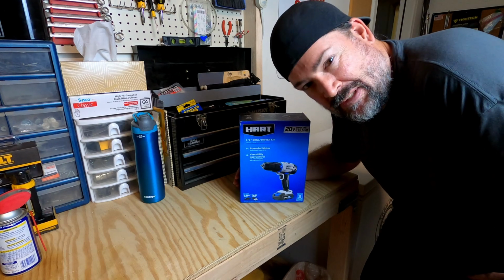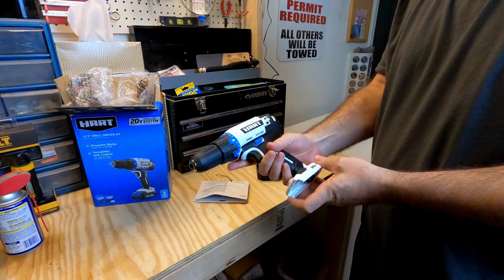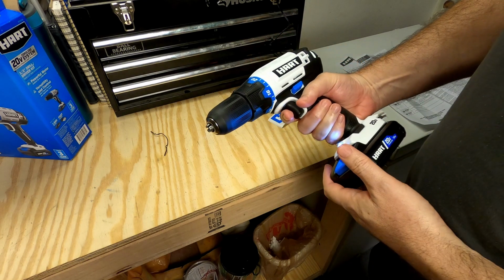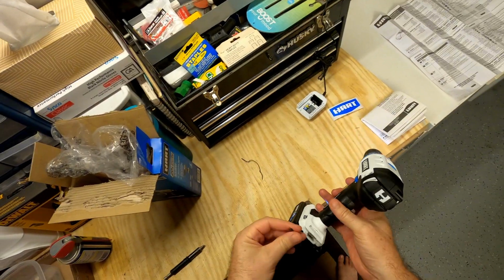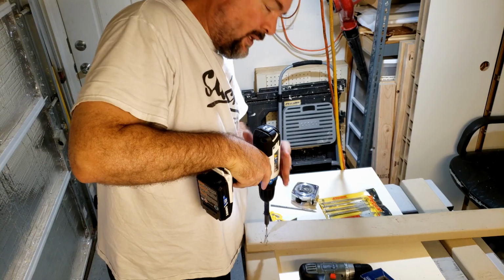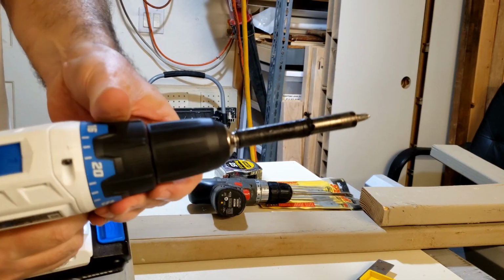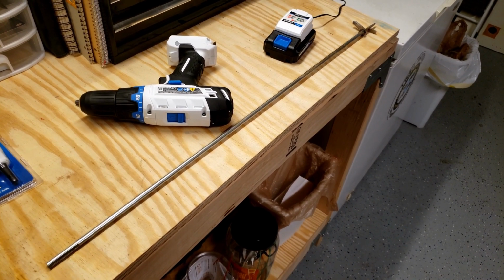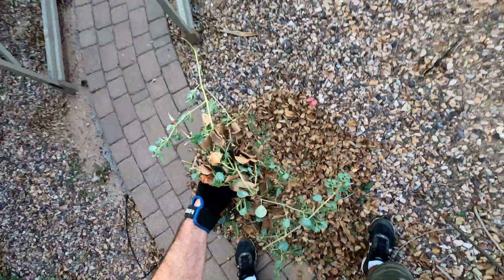HART 20-Volt Cordless 1/2-inch Drill/Driver Kit - ON SALE $39.00 - Review 👀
I got a great deal on this Hart drill from Walmart. This is my initial unboxing and review video from my HART 20-Volt Cordless 1/2-inch Drill/Driver Kit With Battery and Charger for $39.00.

I will make an update video after I have used this drill for a while and let you know what I think of it.

I have been looking for a new drill for a while now. I watched a video from KalindsLife about the great deals on Hart tools at Walmart.

I am glad I went down there and checked it out. But you don't have to go to Walmart to get this drill. You can buy it online at Walmart's website.

Video Chapters
00:00 Intro
00:19 Unboxing
02:15 Battery is Charged
02:46 Light and Drill Test
05:44 2x4 Test
07:02 Battery Life Test
09:44 Conclusion
10:07 Outro

All of the items used in this video were purchased with our own money.

We are a review site that receives compensation from the companies whose products we review. We are independently owned and the opinions expressed here are our own.

They also have these deals on Walmart's website too.

HART 20-Volt Cordless 1/2-inch Drill/Driver Kit (1) 1.5Ah Lithium-Ion Battery
On sale for $39 at Walmart

Looking to try the WeedSpinner? Check it out on Amazon

WeedSpinner Model WS-1 Drill-Powered Weed Removal Tool

Amazon Recommends the WeedNtill WT-1 Weeding and Tilling Tool
$29.95 on Amazon